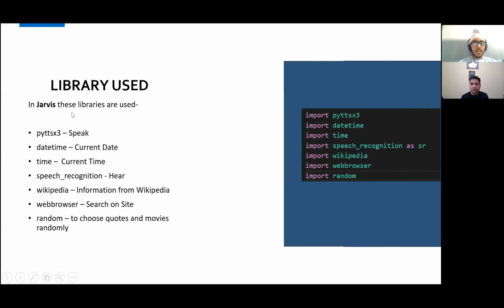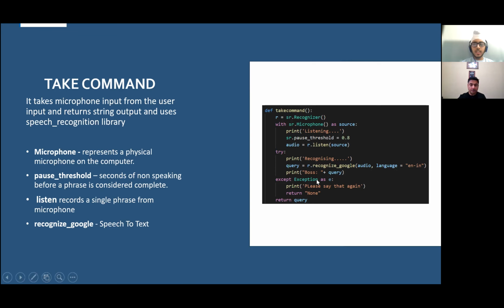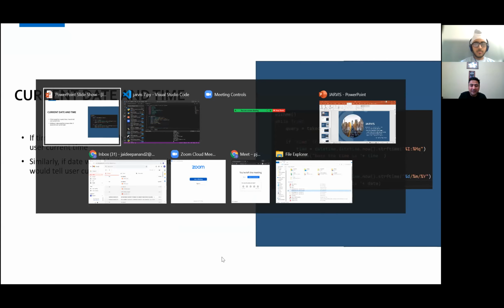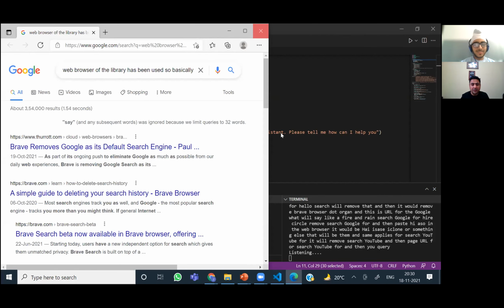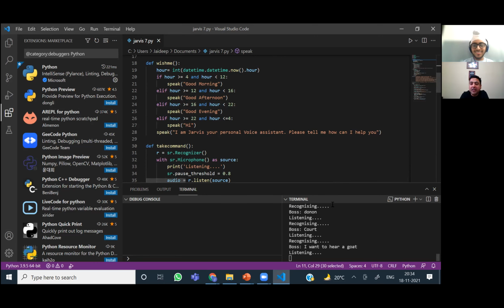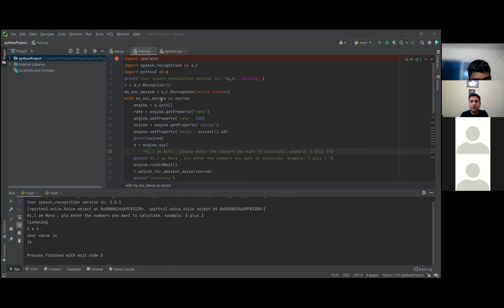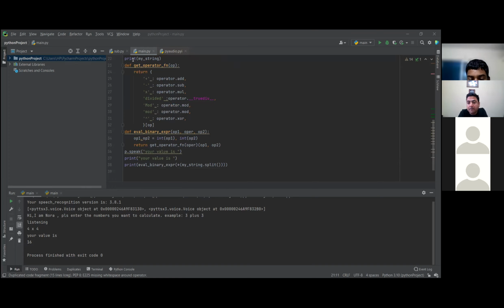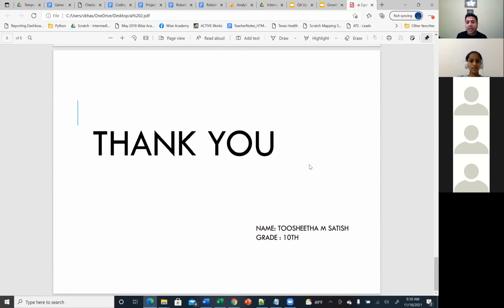Project Showcase by Online Learners - Introduction to Artificial Intelligence Online Session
Project showcase by online learners in middle and high school in India & Dubai - by Jaideep, Ryka, Tooshetha, Bosco & Prithvi

Presentation details:
Jaideep - Search APIs, Speech recognition, speech-to-text, Search web by speech - Google, YouTube & Wikipedia

Ryka - Amazon Alexa Smart Speaker AI questionnaire skill

Bosco - Speech recognition and speech-to-text

Tooshetha - Presentation on Artificial Intelligence and usage of Python in AI